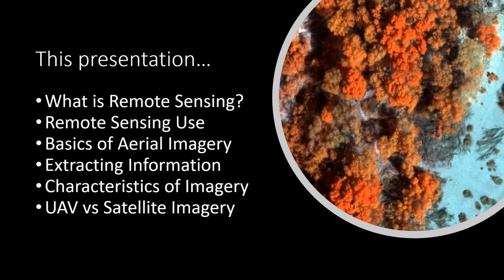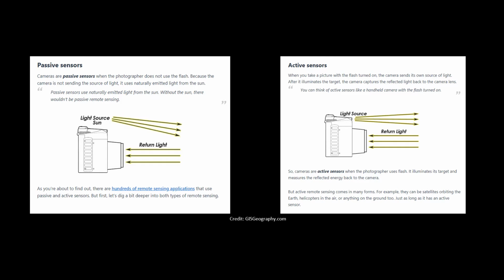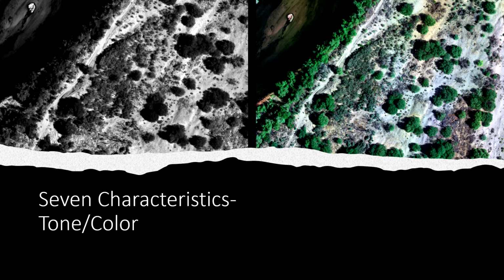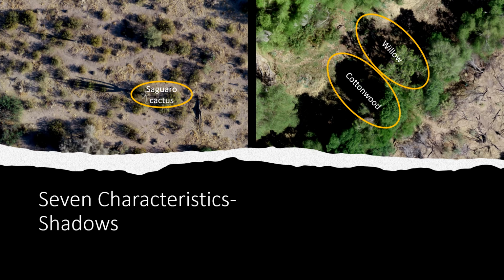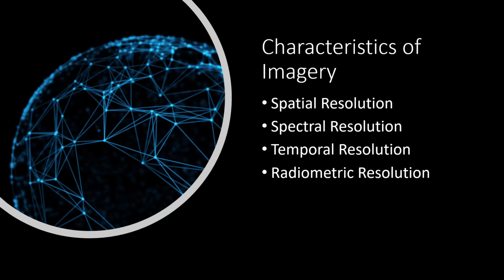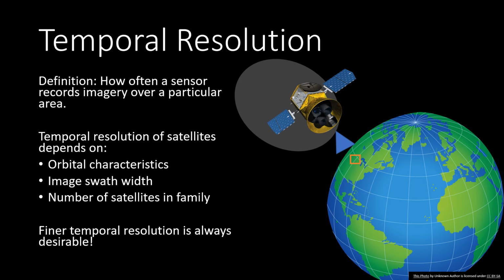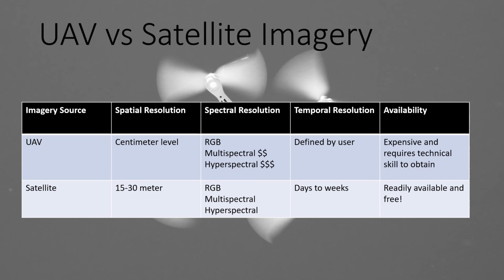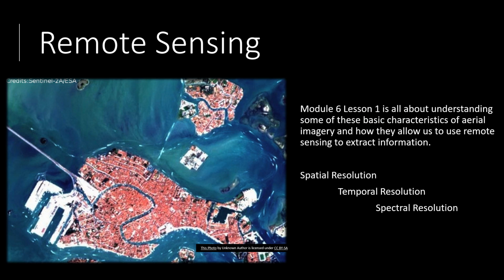GDAZ Module 6 - Lesson 1 Video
Students will learn more about remote sensing concepts and how drones are used.